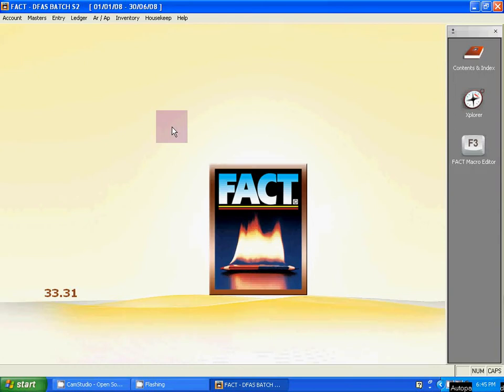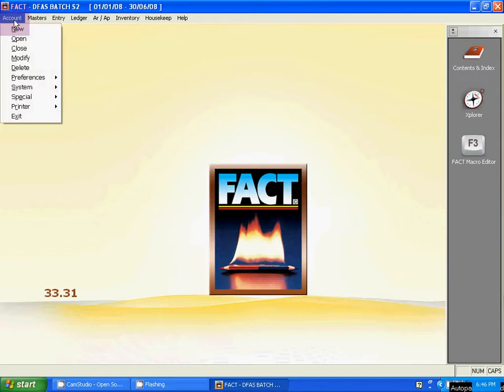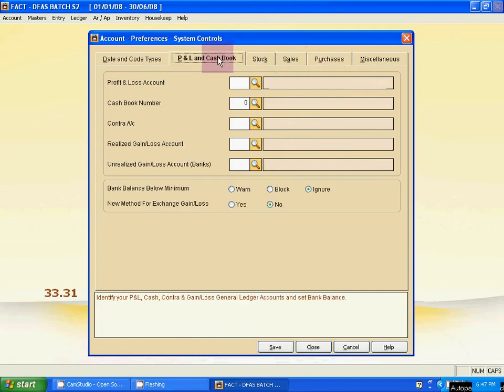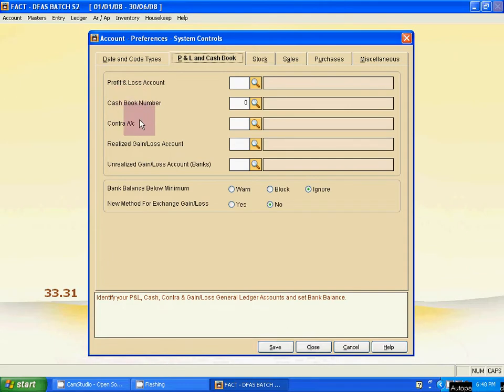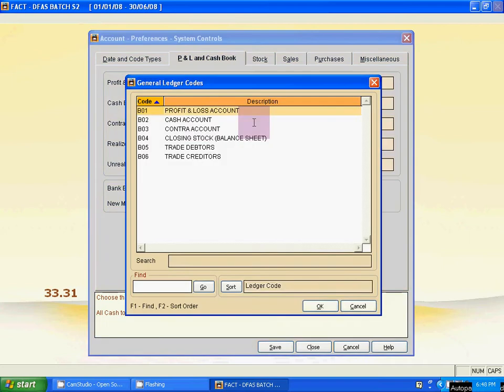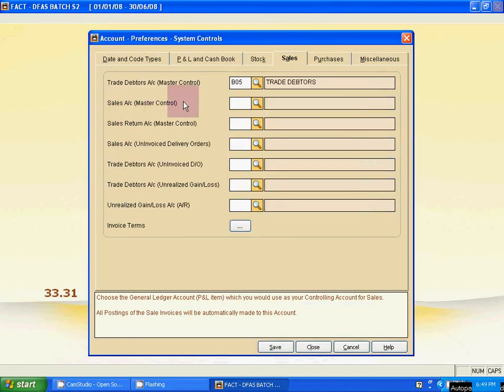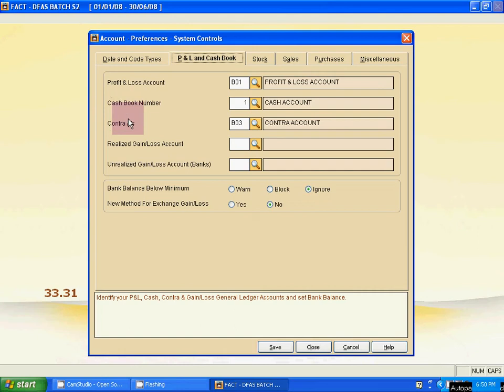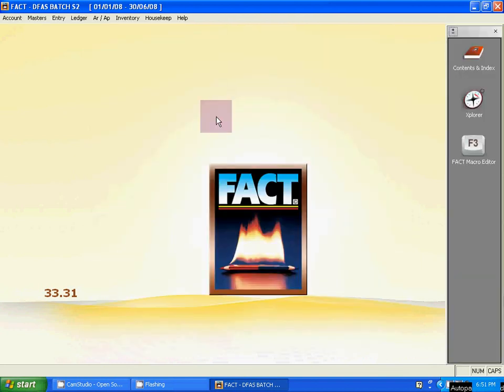FACT Accounting Software| Easy Professional Tutorial| Shamim’s tuto|Part -3